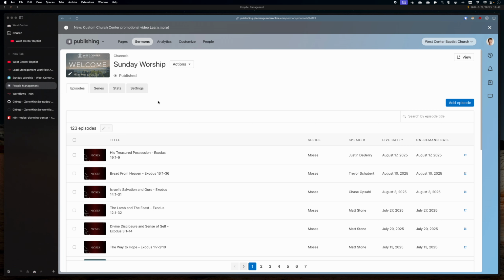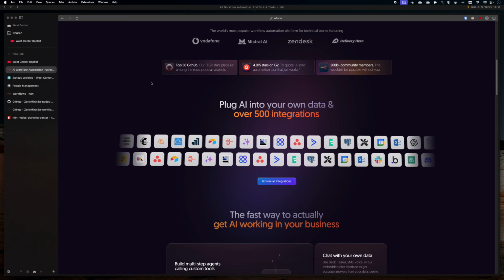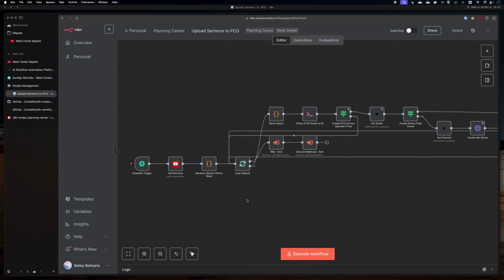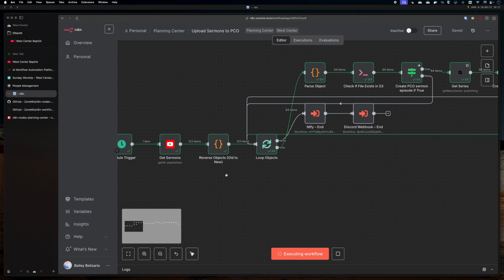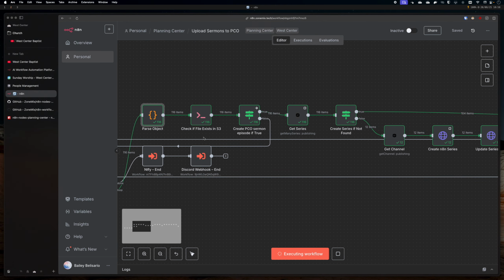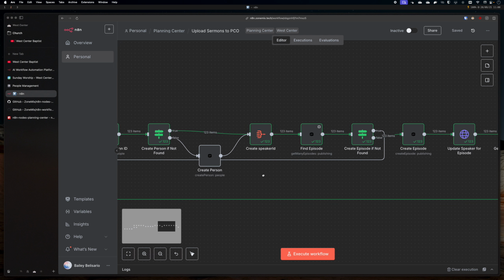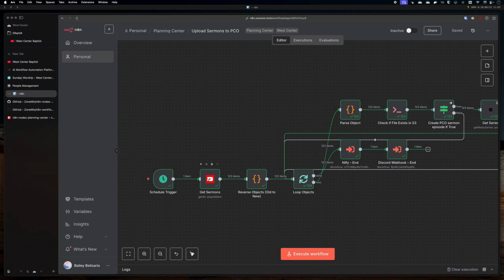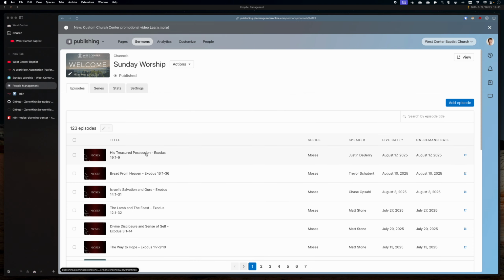Planning Center Automation – Publishing Episodes with n8n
This is a demo of how to publish Planning Center Episodes in Publishing programmatically using n8n and the PCO API.